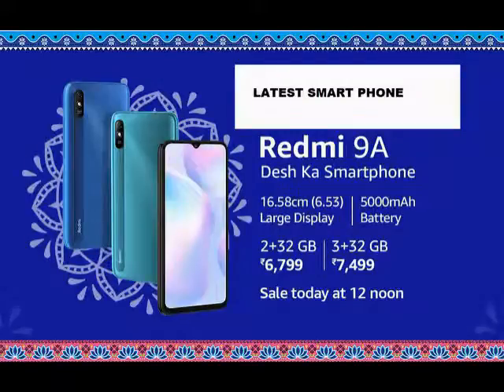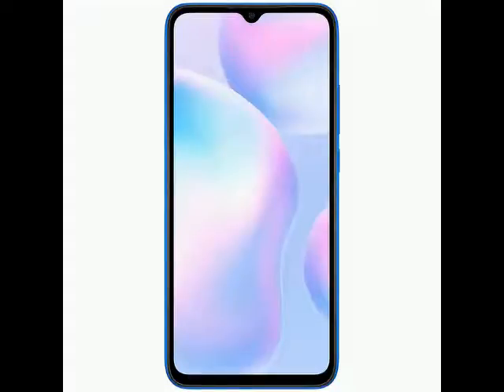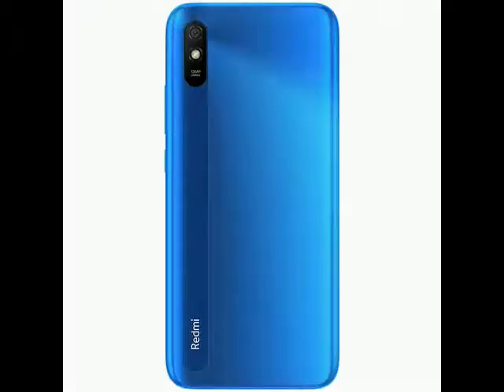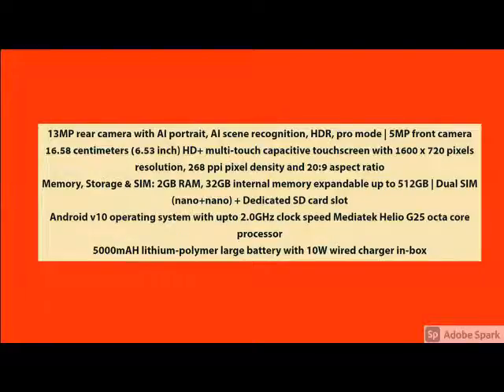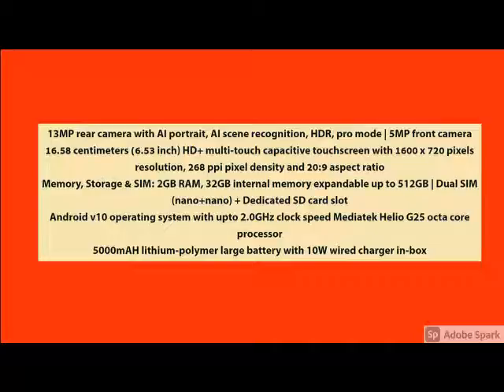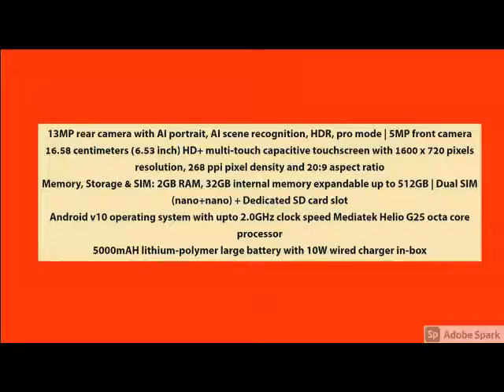Redmi 9A (Sea Blue, 2GB RAM, 32GB Storage)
Redmi 9A (Sea Blue, 2GB RAM, 32GB Storage)...Redmi 9A (Sea Blue, 2GB RAM, 32GB Storage)